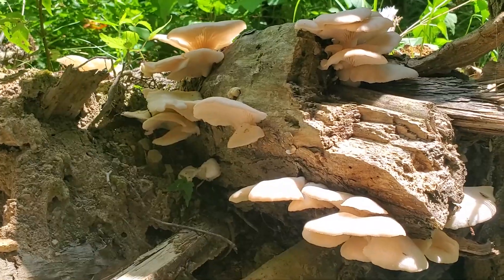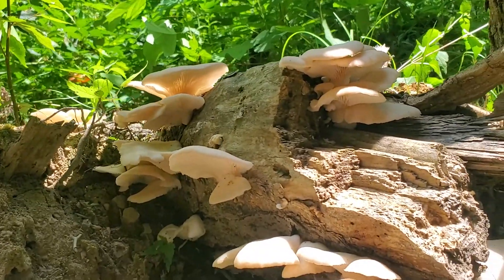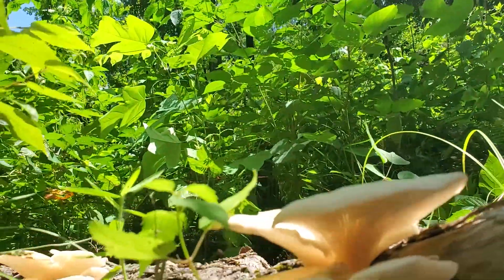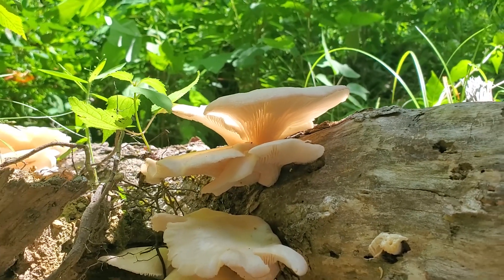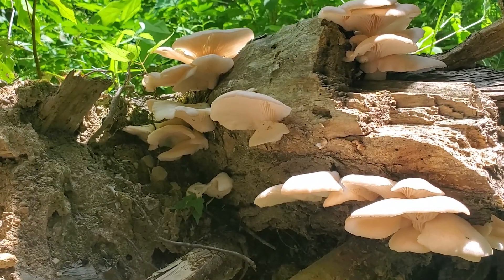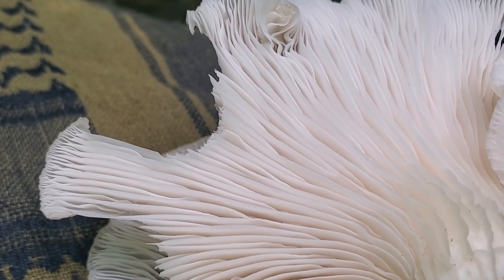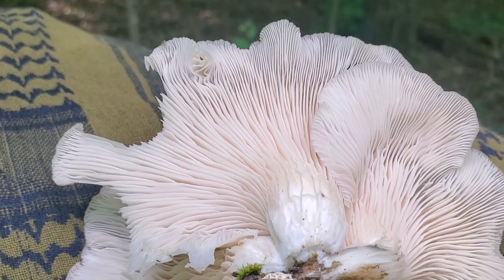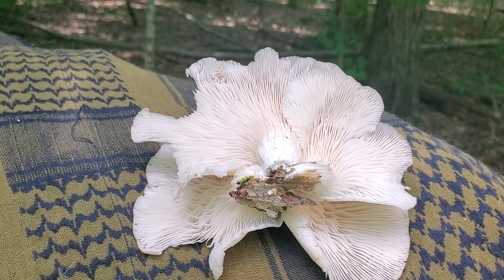Oyster Mushroom Identification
In this video I show you how to identify the oyster mushroom. The oyster mushroom is a wild edible that is highly sought after for its great taste.